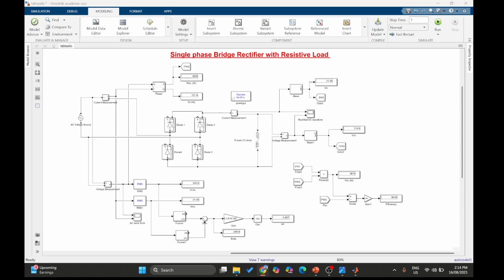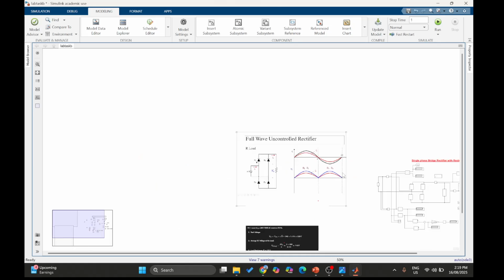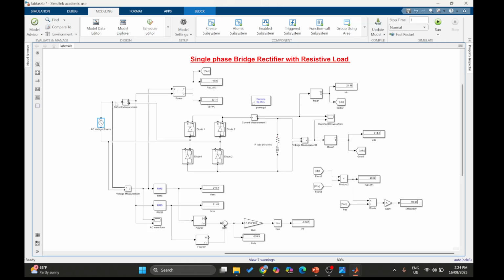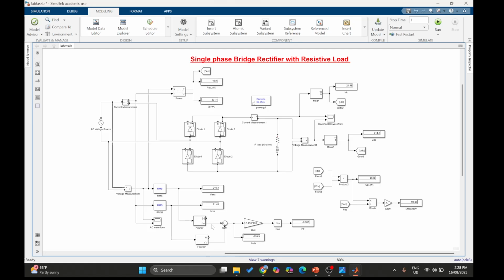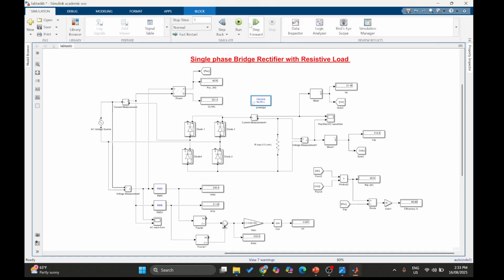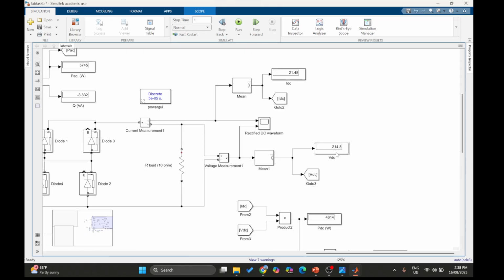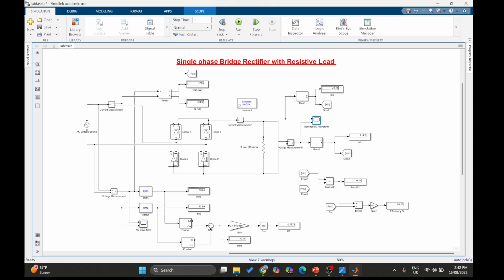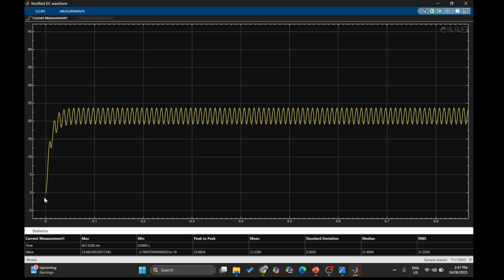Single-Phase Bridge Rectifier Explained | R & RL Load Simulation in MATLAB Simulink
Ever wondered how your laptop charger or power supply turns AC from the wall into DC? 🤔
That’s where a bridge rectifier comes in!

In this video, we:
⚡ Build a single-phase bridge rectifier in MATLAB Simulink
📐 Crunch the theoretical values (voltage, current, power)
📊 Compare waveforms for R vs RL loads
🔍 Explain why resistors give you spiky DC while inductors smooth things out

By the end, you’ll not only see the difference — you’ll actually understand the physics behind it. Perfect if you’re studying power electronics or just curious how AC magically becomes DC.